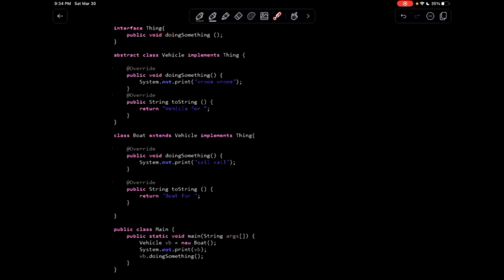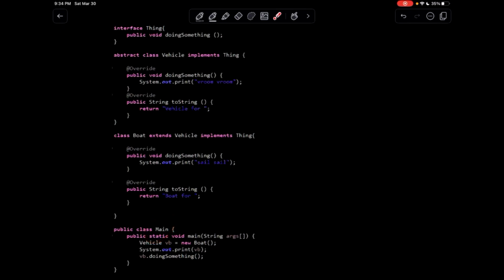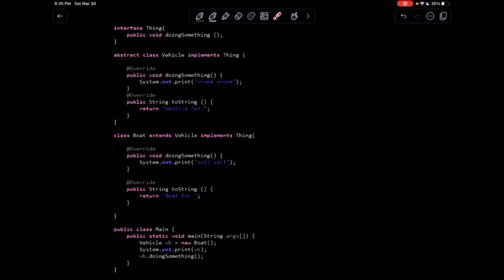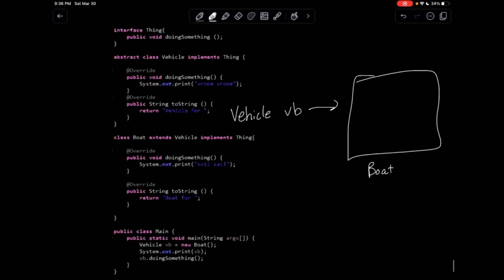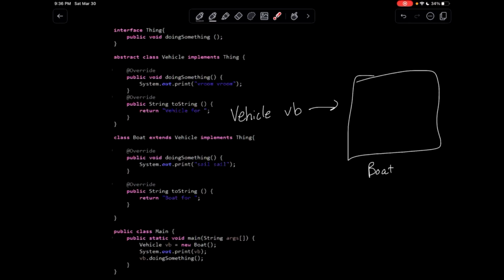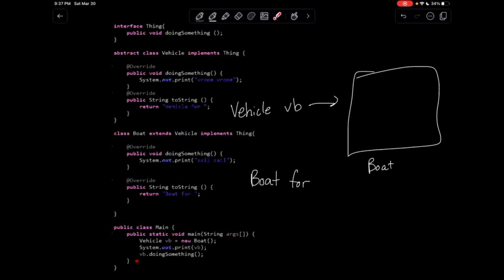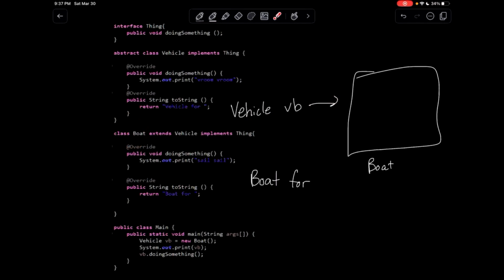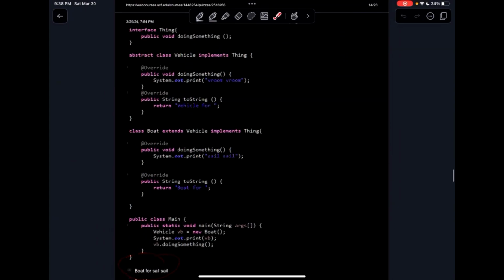OOP Test2 Q14